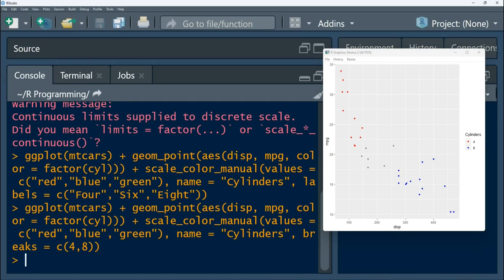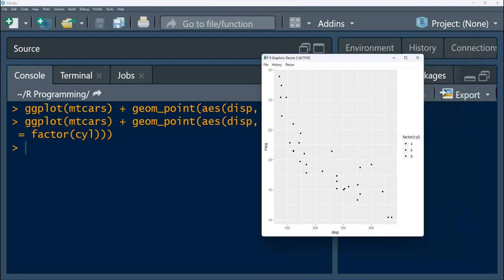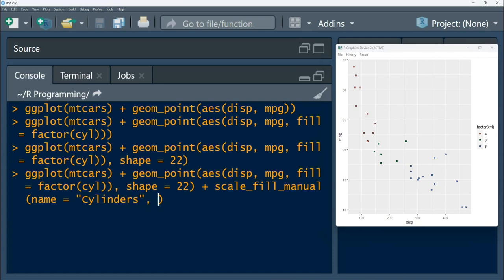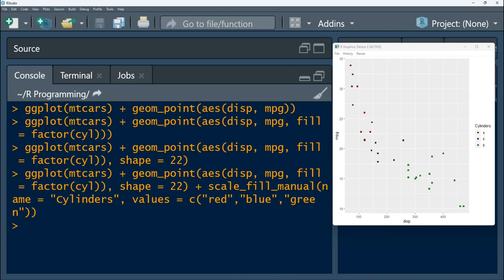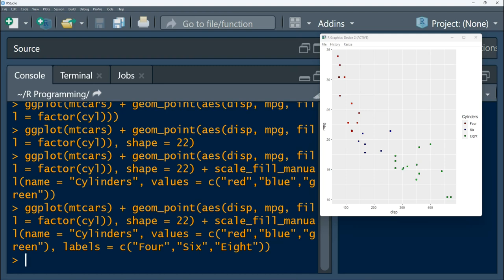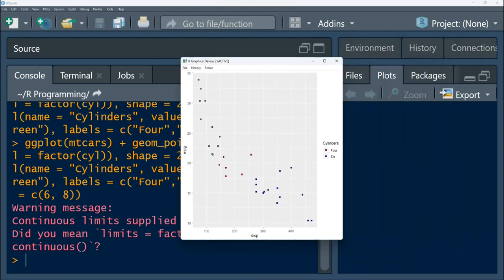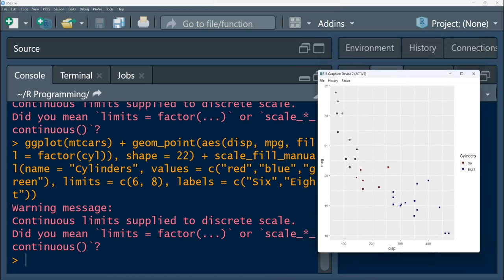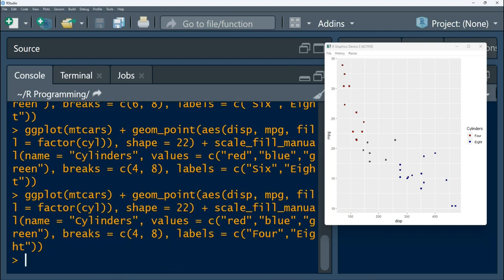ggplot2 package in r | scale_fill_manual in r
This video will demonstrate how to use  scale_fill_manual in r

Chapters
0:00 grouped scatterplot with geom_point() and aes
1:52 using scale_fill_manual (name) to change name of the legend
2:09 scale_fill_manual (values) to change colors in the legend
2:57 scale_fill_manual labels
3:50 scale_fill_manual limits
5:47 scale_fill_manual breaks